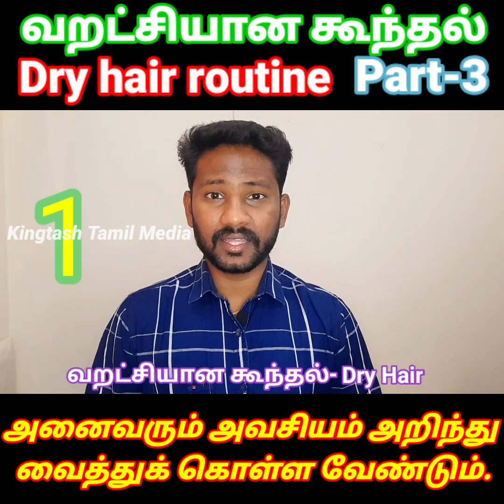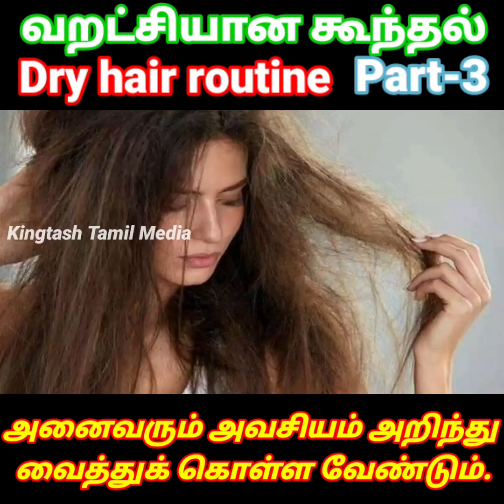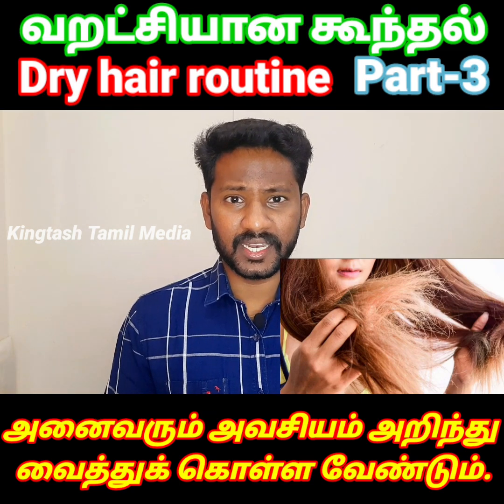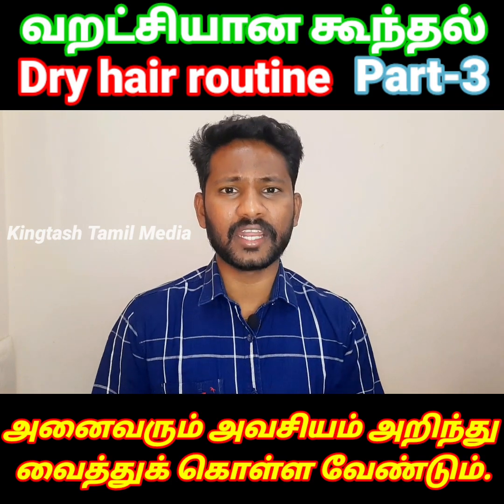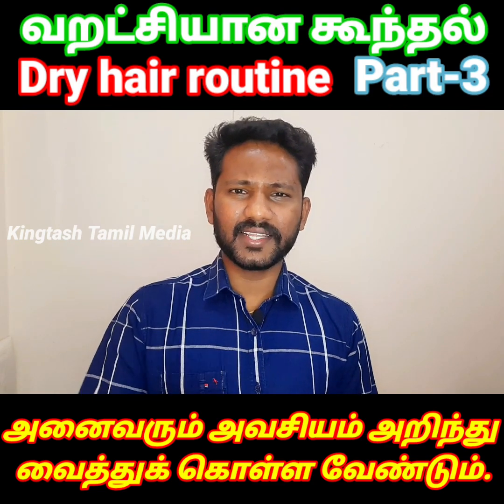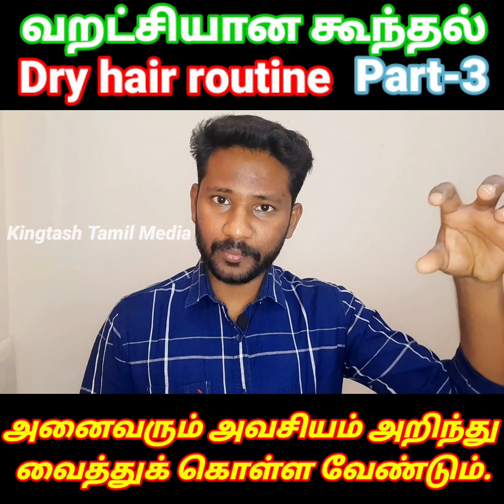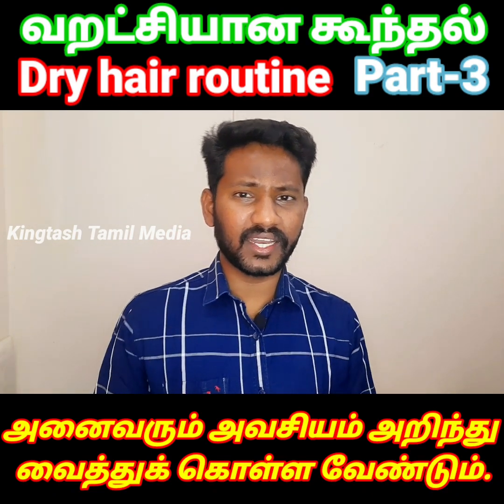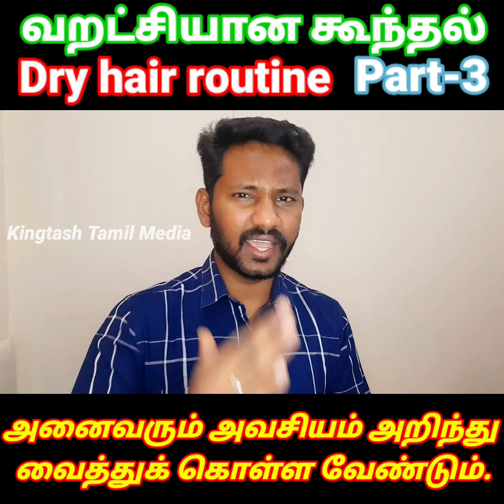How to maintain Dry Hair | Dry hair routine | Kingtash Tamil Media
Hello friends, this video we discussed about how to maintain dry hair and what's the dry hair routine or scalp.